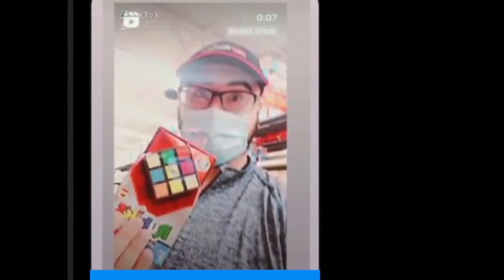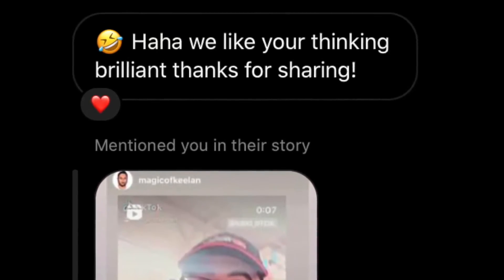Mirage by Keelan Wendorf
The most visual Rubik's Cube solve EVER!

Mirage is an INSANELY visual and INSTANT Rubik's Cube solve! In a blink of an eye a Rubik's Cube is solved without any cover and just a gentle shake. You can perform it even in the original packaging! Mirage was designated to take Zoom, livestream magic shows, and social media magic to the next level.

It is a beautiful piece of magic to add to your cube routine.

Super simple and easy to perform even if you're new to cube magic.